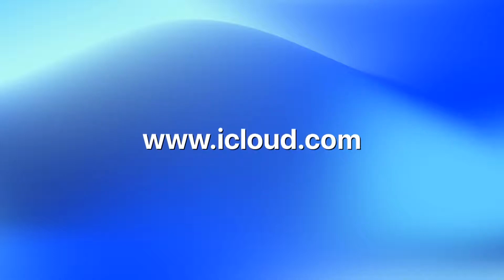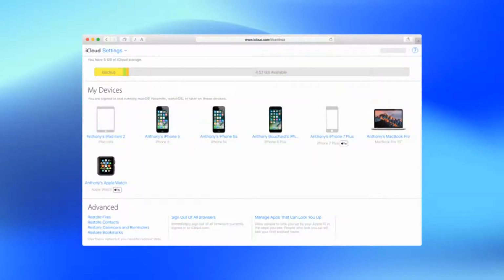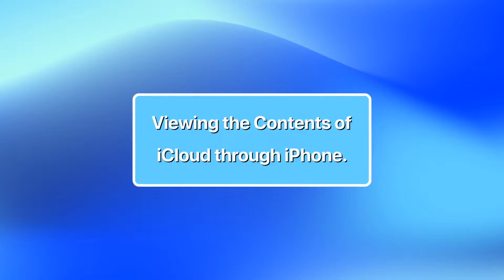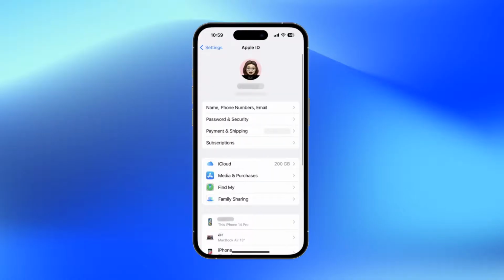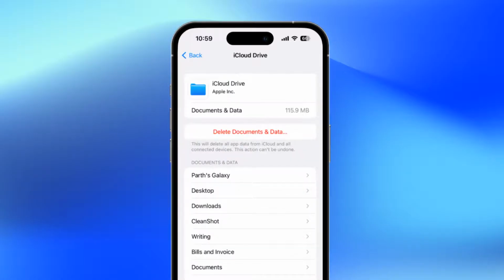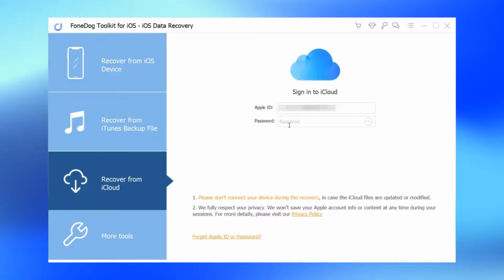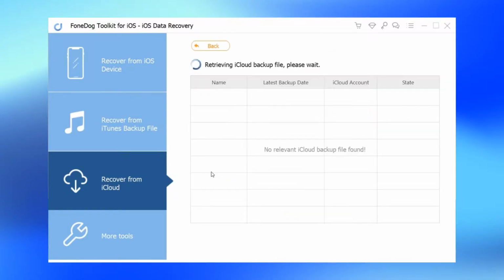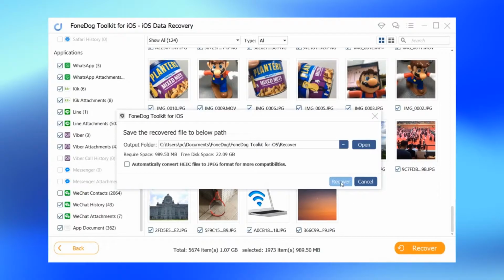How Do I See What's in My iCloud Storage? - Complete Guide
How do I see what's in my iCloud? Here are 3 methods to view iCloud storage in detail.

When it comes to managing the backups inside your iCloud, it is first important to know what is stored inside.
In this video, we will share three ways to view the contents of iCloud.
Method 1. Viewing the Contents of iCloud through the iCloud Website
It is actually simple and easy to access data through the iCloud website.
Here’s how it is done:
1. and sign in to your account.
2. Once in there, you’ll be able to see the different data types that have been stored in your iCloud.
3. Click on the data that you want to view to see its contents.
Method 2. Viewing the Contents of iCloud through iPhone
What is in my iCloud backup, do these steps:
1. Go to Settings.
2. Click on iCloud located somewhere at the bottom.
3. Click Storage, Manage Storage.
4. Choose the backup that you want to view, then click it to see the details on it.
Method 3. See What's in My iCloud in Detail Using FoneDog Toolkit
FoneDog is designed to recover files. It will also allow you to fully view all the files found in your iCloud.
To use it to see what's in my iCloud, follow these simple steps:
1. Download FoneDog Toolkit and login into iCloud.
2. Choose the Backup Files you want to view and download them.
3. How to check iCloud backup photos? Now you can preview all your iCloud data, like photos, messages, contacts, and more.
4. Recover your data if you need.
Now you already know how do I see what is in my iCloud storage. Because after these steps, you will be able to see what files are on your iCloud clearly.
Knowing what is inside iCloud will help you decide better which data you can still keep and which data you can already get rid of to free up more space for new backup files.